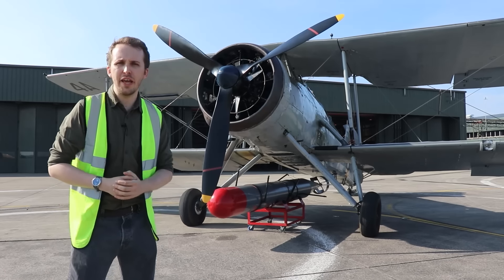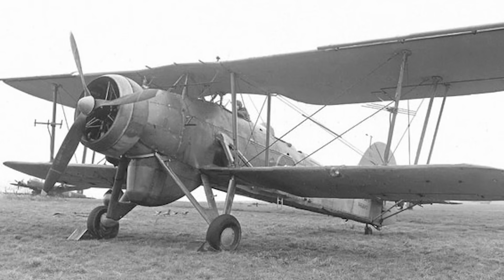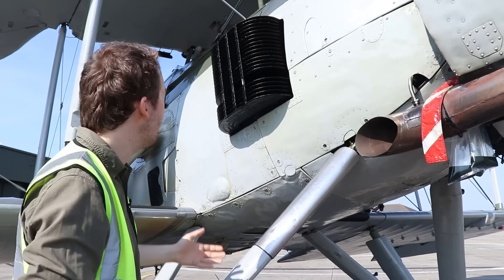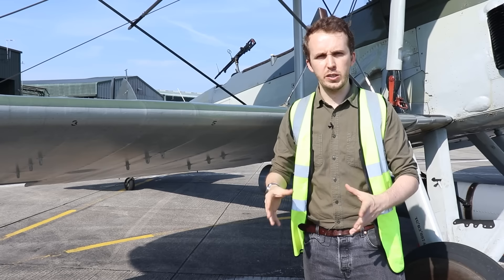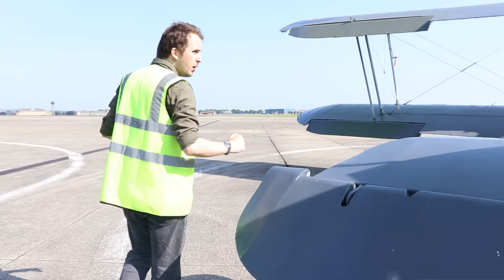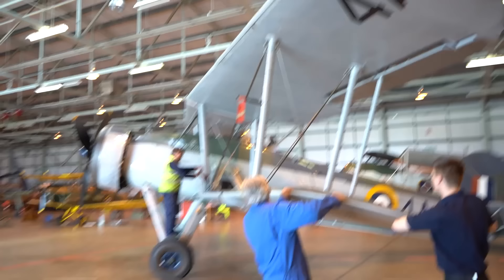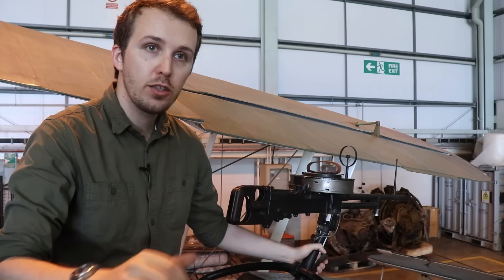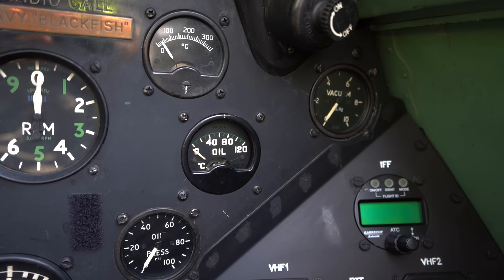Inside The Cockpit - Fairey Swordfish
This is one aircraft that I just *had* to cover. On my bucket list for years, it finally happened: The Fairey Swordfish!

- Sources -
AP 1517B/PN, Swordfish Mk II Aircrew Manual 1993 Edition, MoD, July 1993,

Fairey Swordfish 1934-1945 Owners' Workshop Manual, Haynes, 2014,

Francis K. Mason, The British Bomber since 1914, Putnam, 1994,

W.A. Harrison, Fairey Swordfish and Albacore, The Crowood Press Ltd, 2002.

- Timecodes -
00:00 - Intro
00:47 - Fairey Swordfish
04:27 - Operational Success (and Luck)
05:56 - Walkaround
20:31 - Navigator
22:08 - Telegraphist Air Gunner
24:52 - Photo-recon
25:07 - Aldis Signal lamp
25:44 - Cockpit
29:35 - Start-up to landing
35:36 - Awesomeness